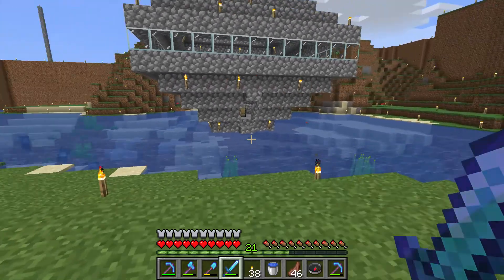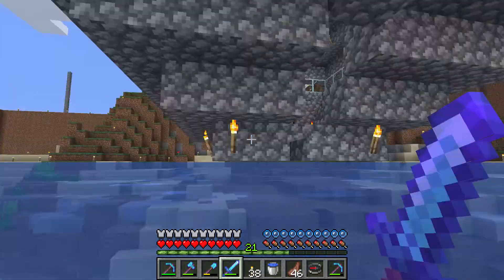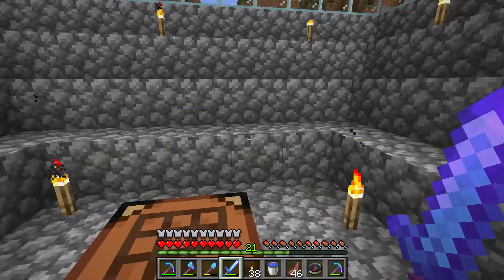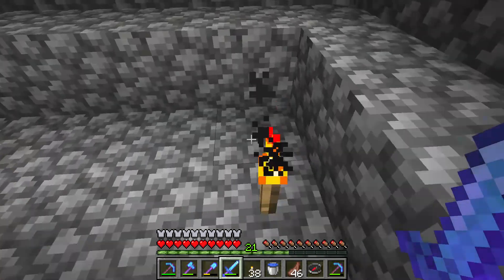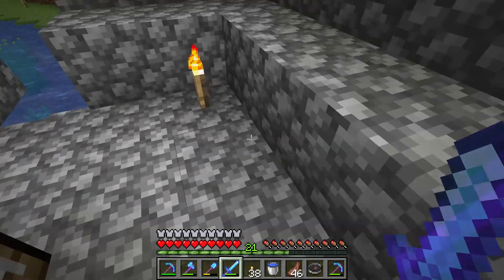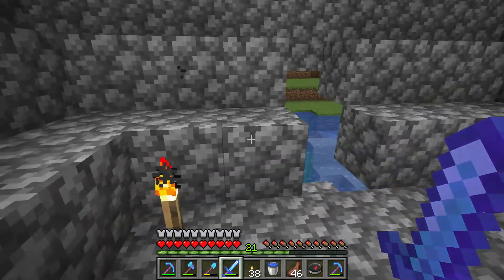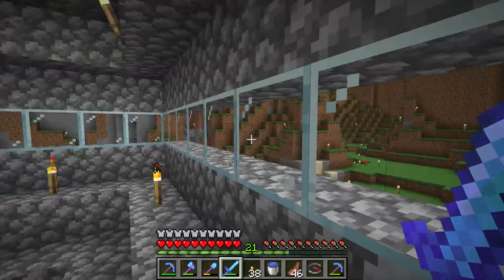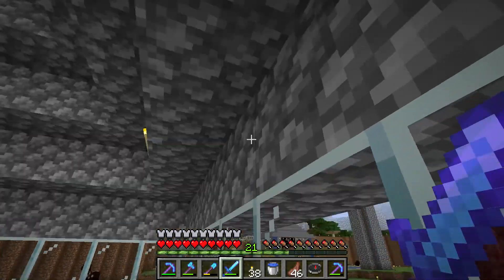My amazing House Design - Minecraft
This is Super good design rated 10 out of 11